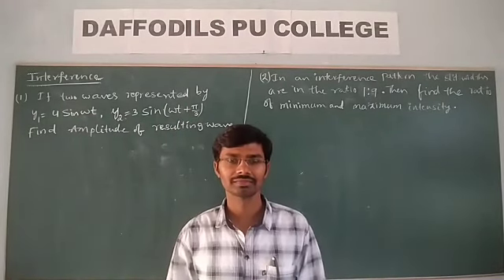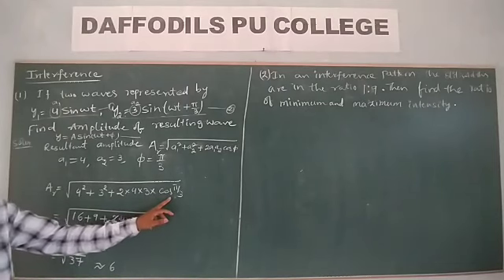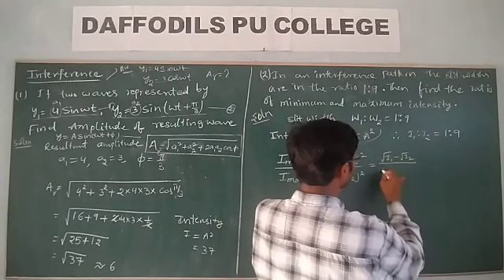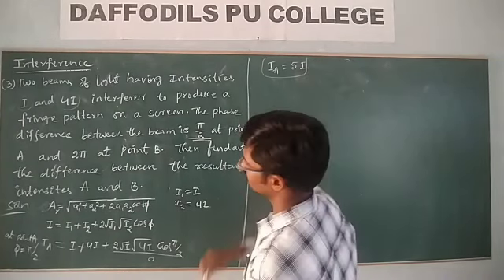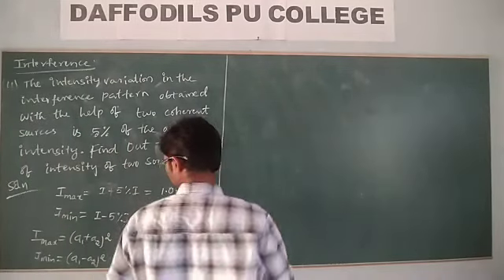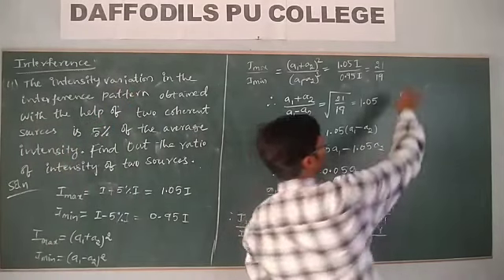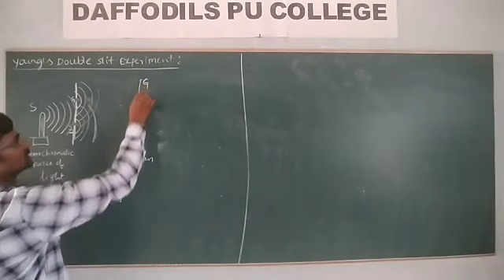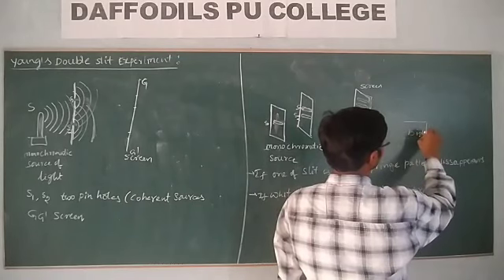Phy, 2nd pu, problems based on Interfernece 9